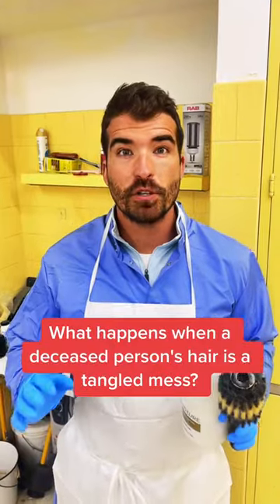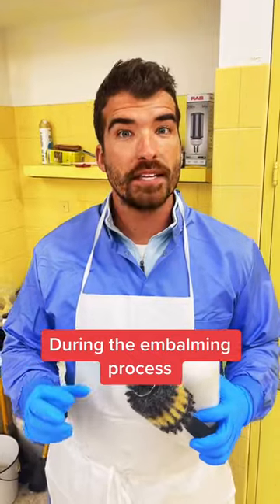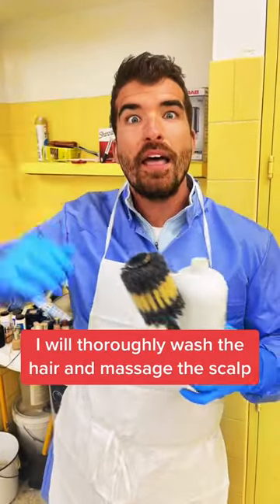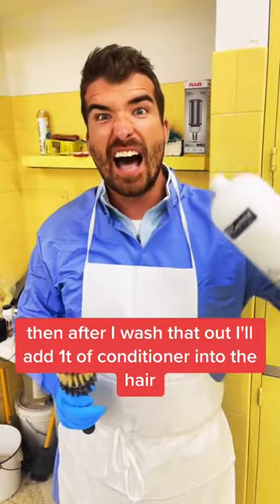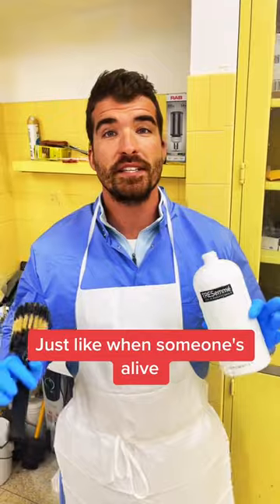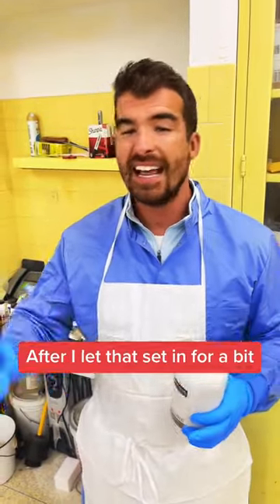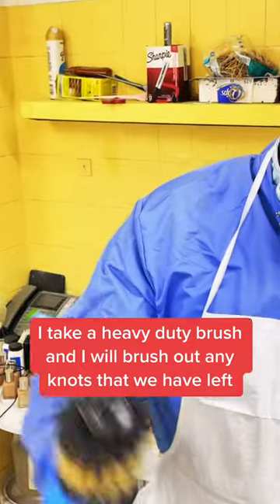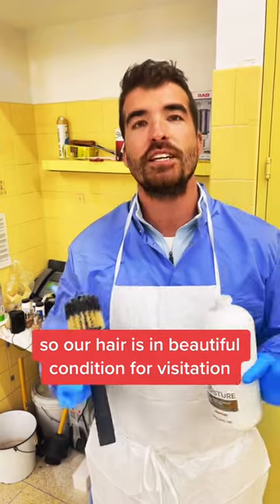Mortuary Cosmetics 💁‍♀️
What happens when a deceased person's hair is a tangled mess?